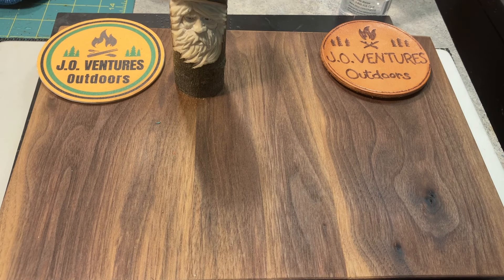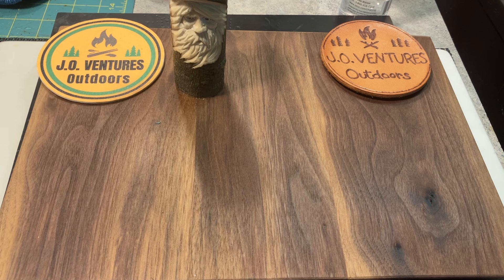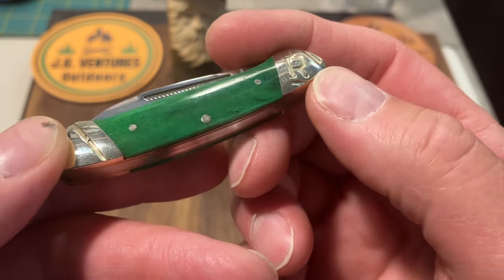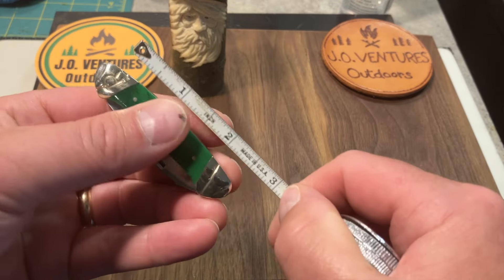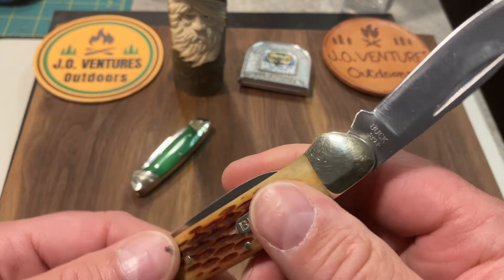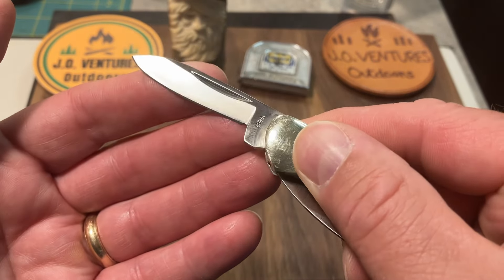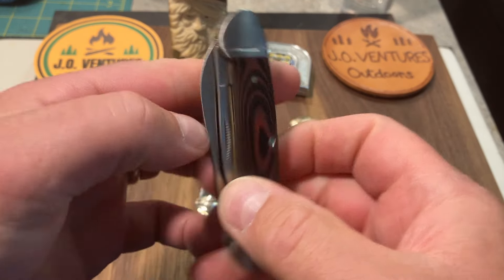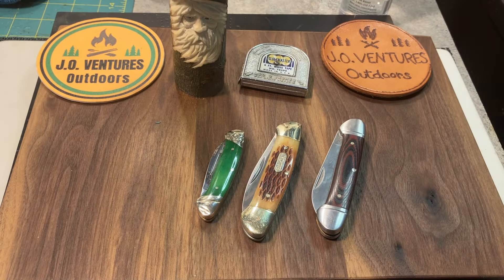Canoe Pattern Knives!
Go check out @HTS_EDC !